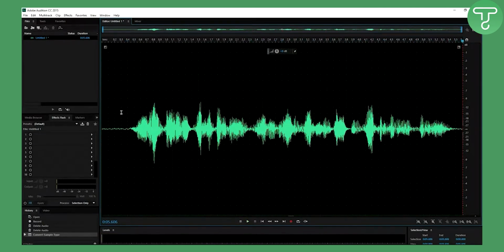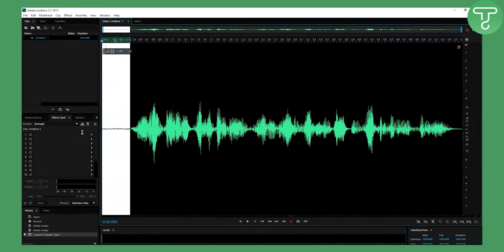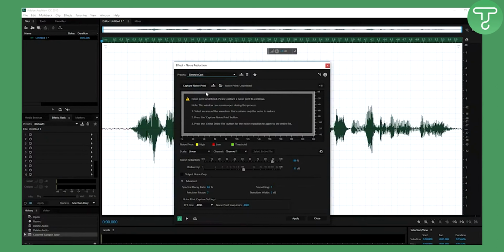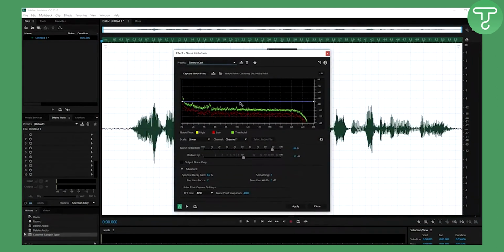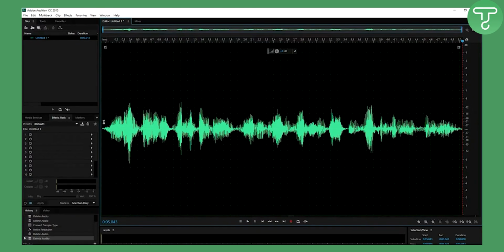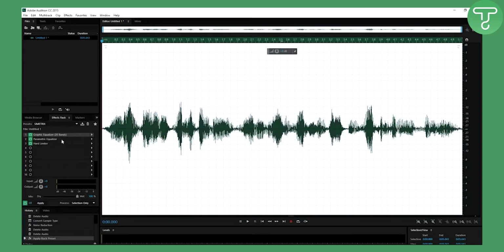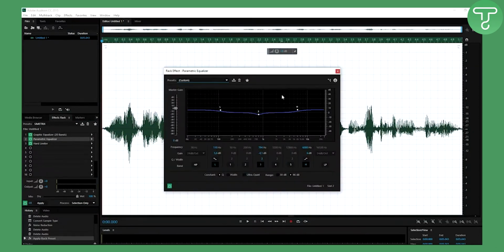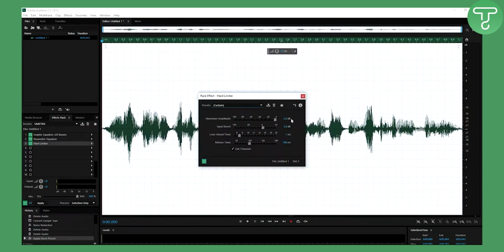How to Get Studio Quality Audio Recordings in Adobe Audition (2024)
In this video, I will show you how to get studio quality audio recordings in adobe audition in 2024.